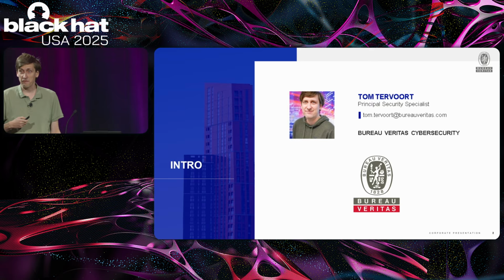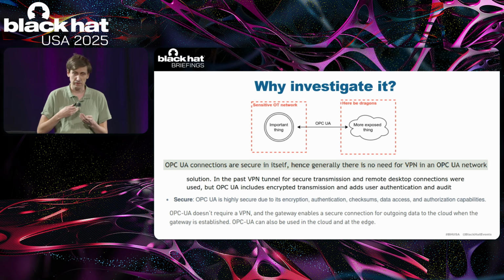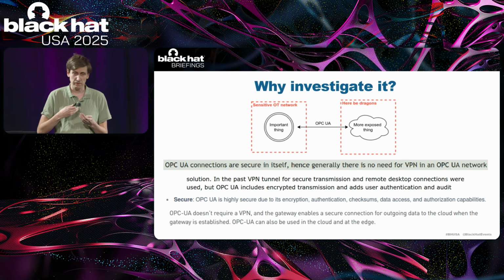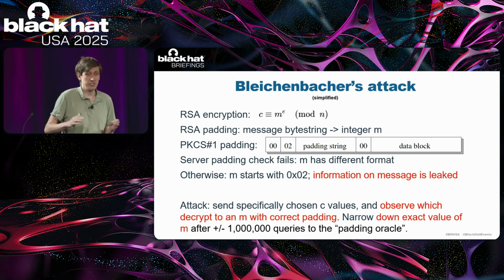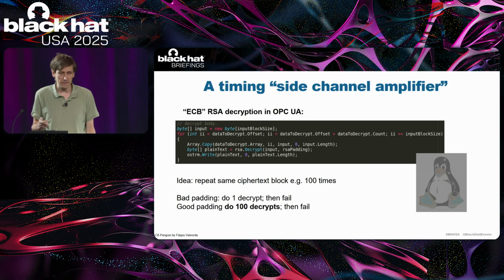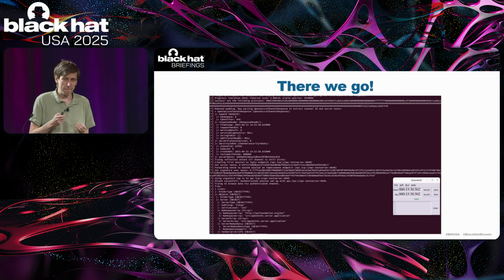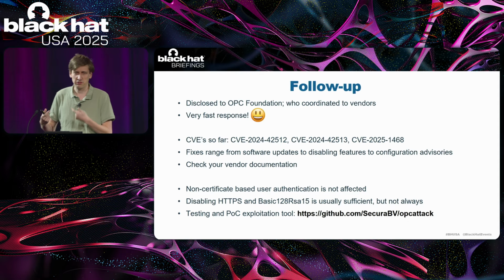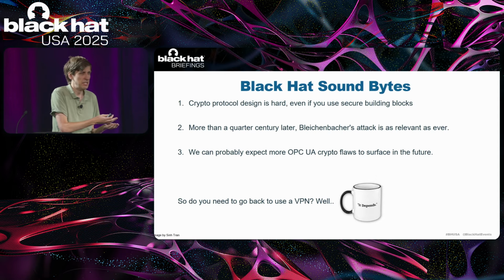Black Hat USA 2025 | No VPN Needed? Cryptographic Attacks Against the OPC UA Protocol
OPC UA is a standardized communication protocol that is widely used in the areas of industrial automation and IoT. It is used within and between OT networks, but also as a bridge between IT and OT environments or to connect field systems with the cloud. Traditionally, VPN tunnels are used to secure connections between OT trust zones (especially when they cross the internet), but this is often considered not to be necessary when using OPC UA because the protocol offers its own cryptographic authentication and transport security layer.

This makes OPC UA a valuable target for attackers, because if they could hijack a (potentially internet-exposed) OPC UA server they might be able to wreak havoc on whatever industrial systems are controlled by it. Therefore, I decided to take a look at the cryptography used by the protocol, and whether any protocol-level flaws could be used to compromise implementations.

As a result, I managed to identify two protocol flaws that I could turn into practical authentication bypass attacks that worked against various implementations and configurations. These attacks involve signing oracles, signature spoofing padding oracles and turning "RSA-ECB" into a "timing side channel amplifier".

In this talk, I will explore the protocols and the issues I identified, as well as the process of turning two theoretical crypto flaws into highly practical exploits.

By:
Tom Tervoort  |  Principal Security Specialist, Bureau Veritas Cybersecurity